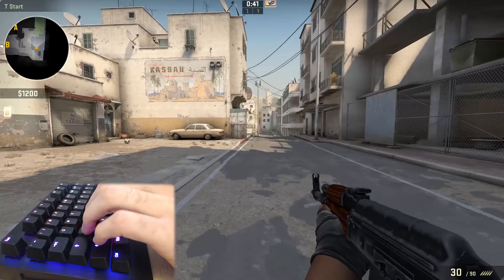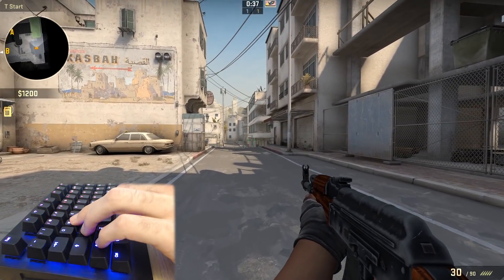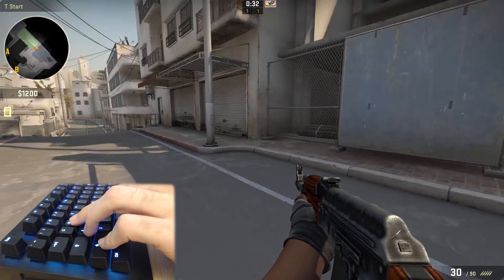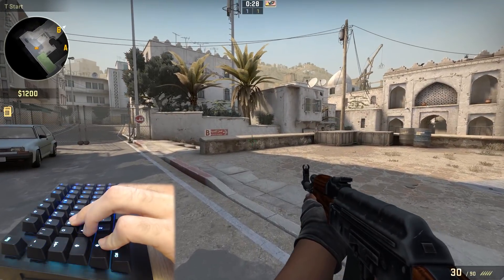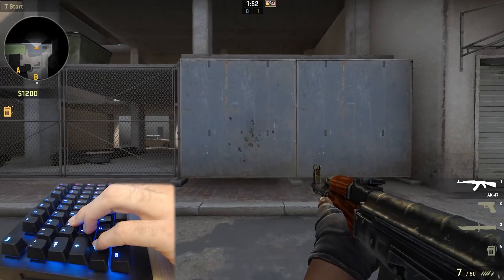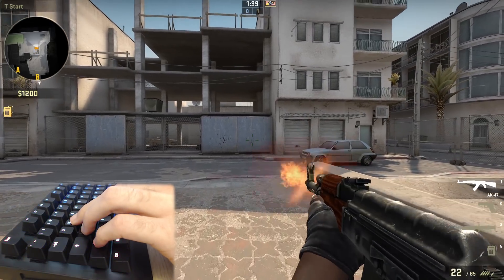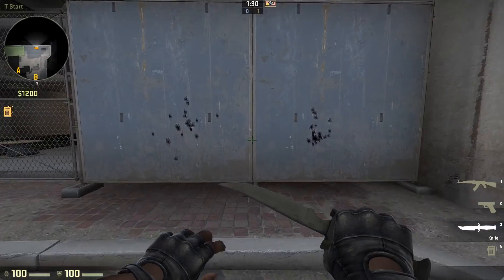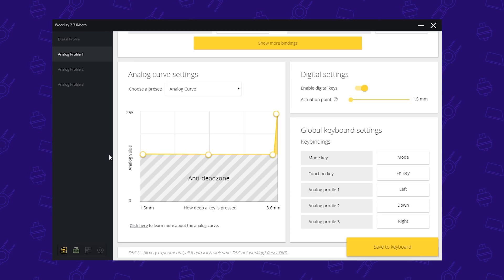Wooting one - Analog Advantage in Counter Strike Global Offensive (CS:GO)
How to get a competitive advantage in Counter strike GO with the Wooting one analog mechanical keyboard. More about Wooting one

Profile: 62ee2974-7c2a-9160-9eb7-50da70ab75f7